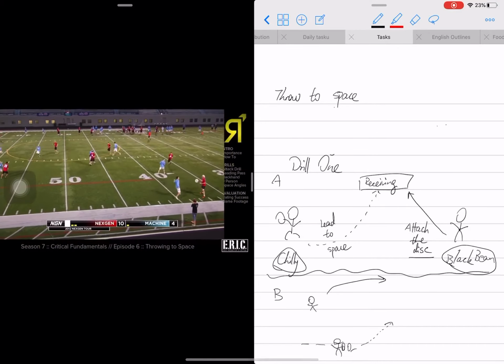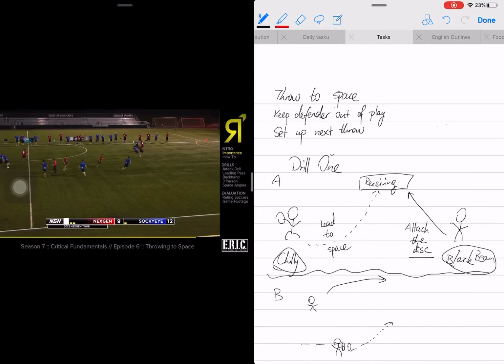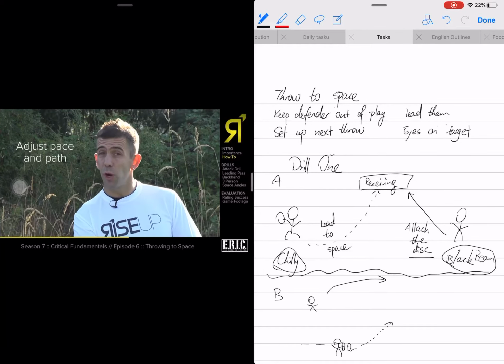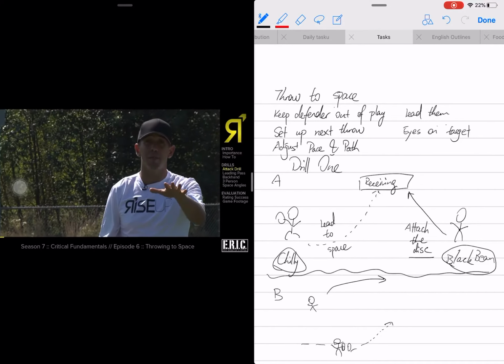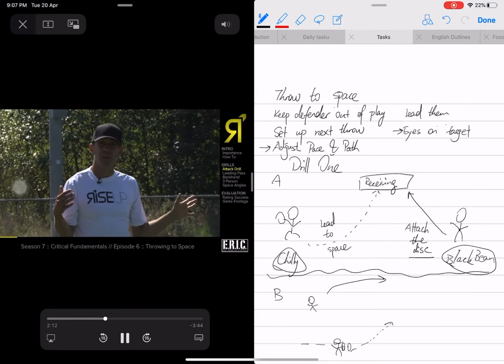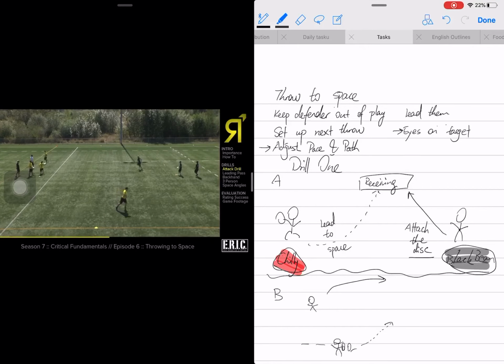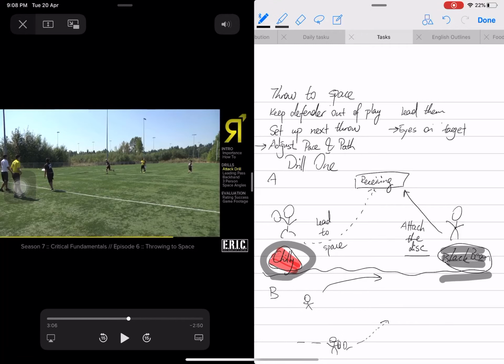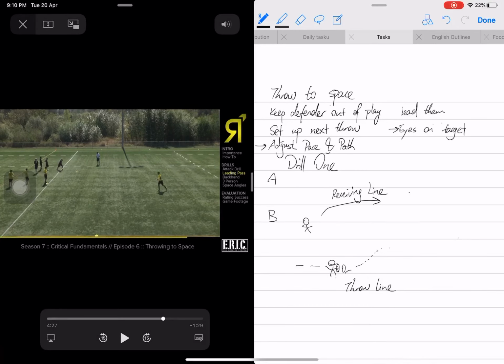Laoganma Training 2 Throwing to space